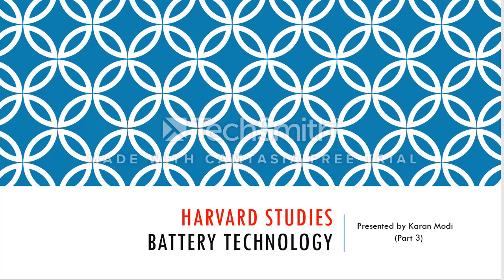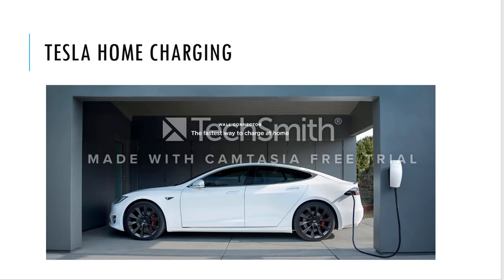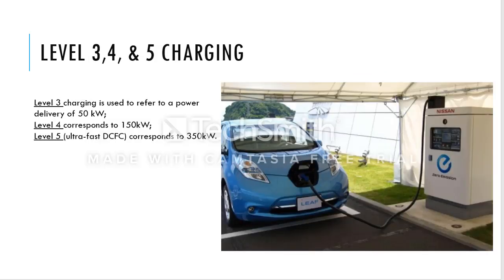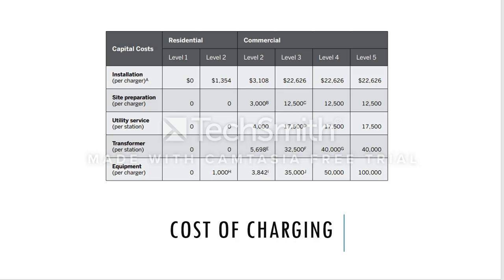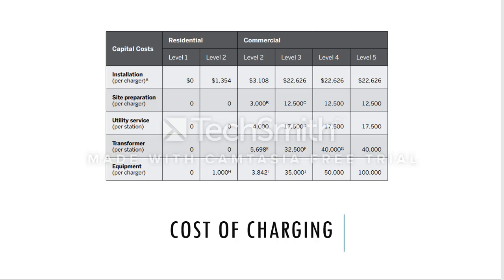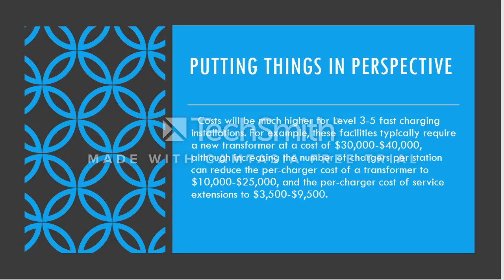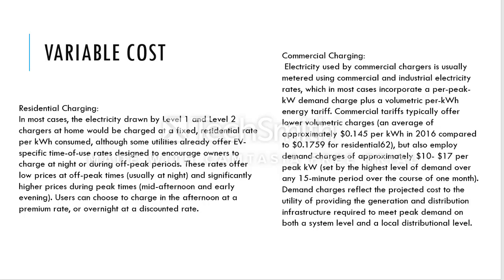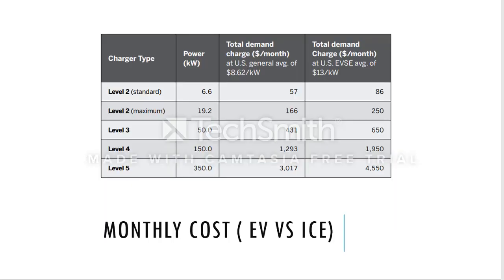Cost with increasing level of charging